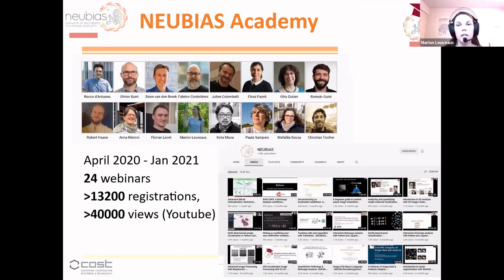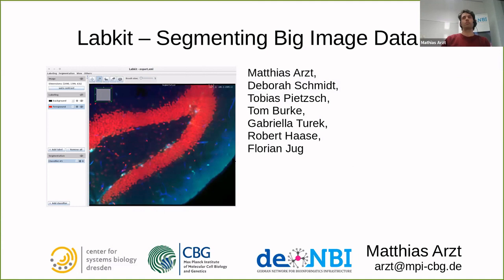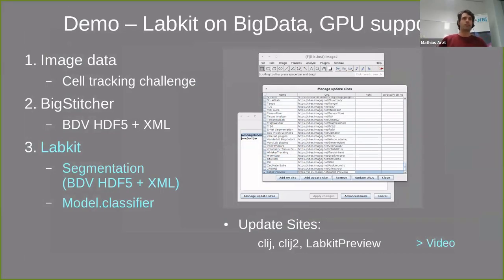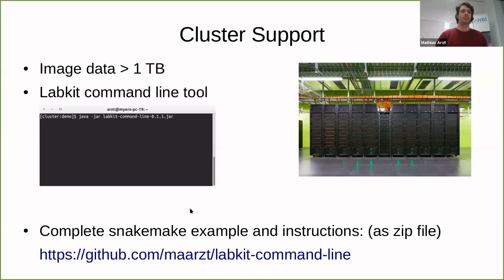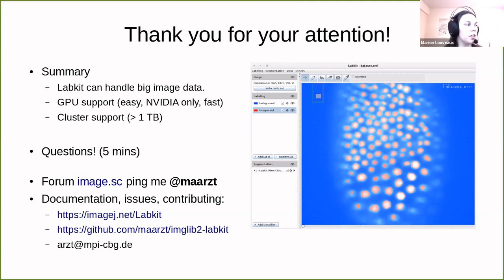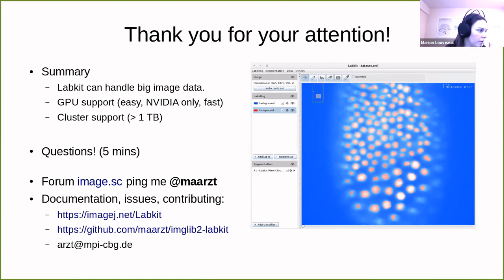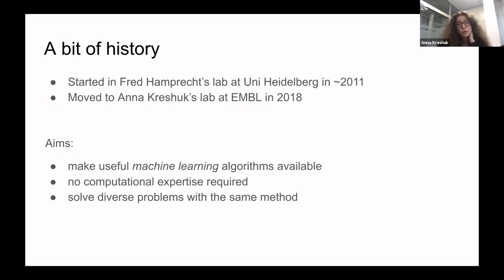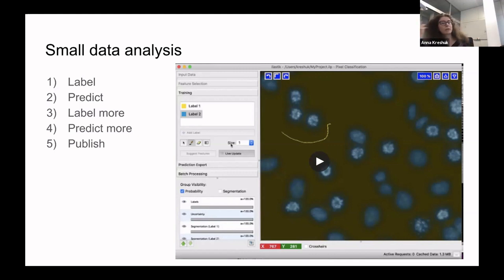BigData III: Frameworks for Quantitative Analysis of Large Image Data [NEUBIAS Academy @Home]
BIG DATA III: Frameworks for Quantitative Analysis of Large Image Data
26 January, 2021
Presenters:
Anna Kreshuk, Group Leader at EMBL (Heidelberg, DE) and ilastik project leader.
Jean-Yves Tinevez, Facility manager at Pasteur Institute (Paris, France) and lead developer of MaMuT/Mastodon, co-developer of TrackMate, BDV, more...
Matthias Arzt, software developer at MPI-CBG (Dresden, DE), co-developer of Imglib2-LabKit.

Moderators:
Marion Louveaux, Anna Klemm, Ofra Golani, Rocco D’Antuono, Julien Colombelli

Content:
1. Image segmentation with Labkit on GPU and HPC cluster (MA, 15 min + 5 min). Labkit is a fairly easy to use FIJI Plugin for image segmentation. It allows to perform pixel classification even on large images. You will see the basic usage of the tool, as well as the recently introduced support for NVIDIA graphic cards. The support for GPU dramatically reduces computation times. Finally you will see how to process truely large images on a HPC cluster using Labkit.

2. Image segmentation with ilastik – scaling up. ilastik is a simple tool for machine learning-based image segmentation, object classification and tracking. We will quickly introduce how to use ilastik on bigger datasets, both for training and for batch processing. We will give tips and examples on how to make it faster and how to run from the command line.

3. Using Mastodon to track large data hosted remotely (JYT, 15 min + 5 min). Mastodon is a new cell tracking framework made to harness large images and the large number annotations they can yield. In this short presentation we will introduce it briefly, and demonstrate its capabilities. In particular, because Mastodon is based on the BDV file format, it can be tuned to work on large images hosted remotely, without the need for the user to download or copy the data locally. We will showcase this capabilities on on a large dataset borrowed from the Cell Tracking Challenge.